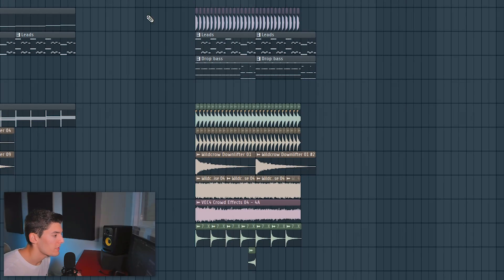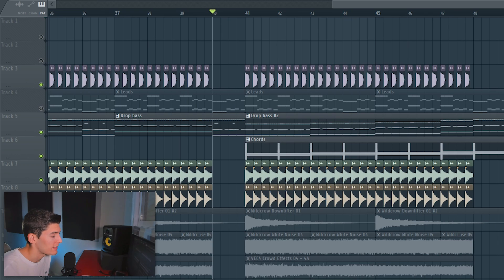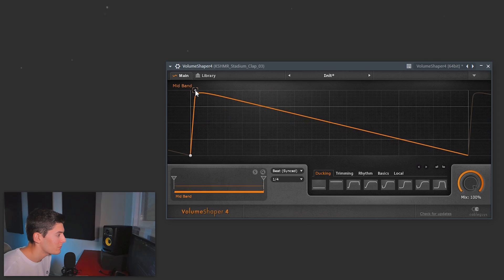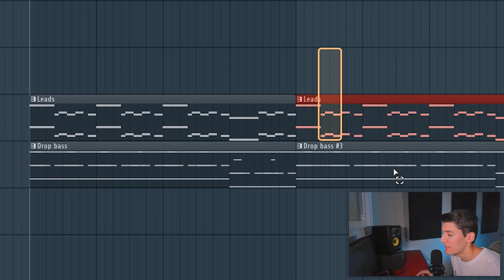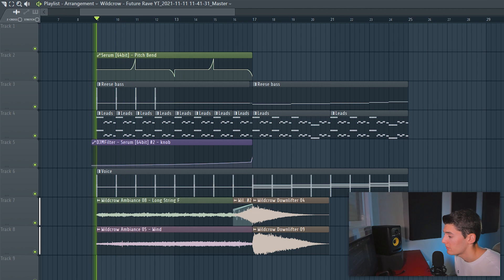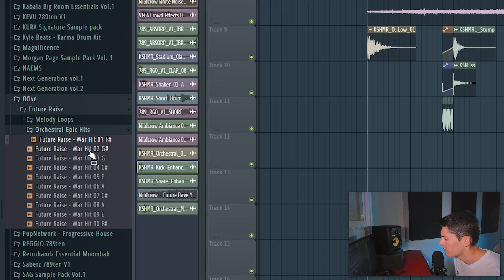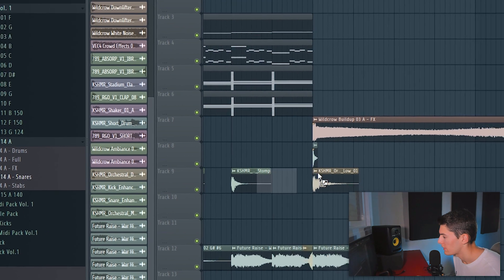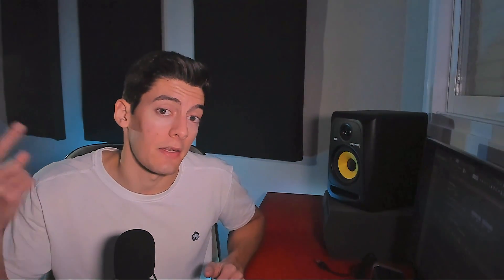FUTURE RAVE Start to Finish 🔥 [Part 2] - Drop, break & buildup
✅ Make Future Rave like David Guetta & Morten with this in depth start to finish tutorial! In this 2nd part we will finish the Drop, Break & Buildup!

▶▶▶ MY EQUIPMENT ◀◀◀

VIDEO CHAPTERS
00:00 Intro
00:32 Adding variation to the DROP
01:27 Adding chords
01:55 Adding more lead layers
02:36 Drop claps
02:55 AWESOME TIP for the drop claps
03:08 Adding shakers to add movement
03:15 Drop so far
03:37 WHAT BASSLINE IS BETTER? VOTE!
04:43 Improving the breakdown
05:07 Adding ambiance fx
05:39 Adding orchestral drums for epicness
06:50 Future Rave brass stabs!
07:33 Making it more EPIC!
07:41 Making the buildup
08:51 End result